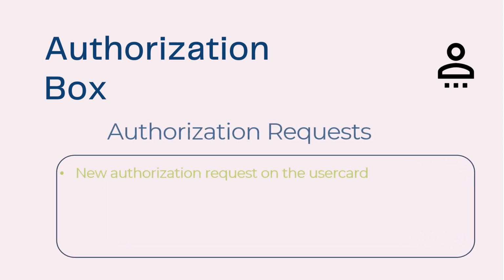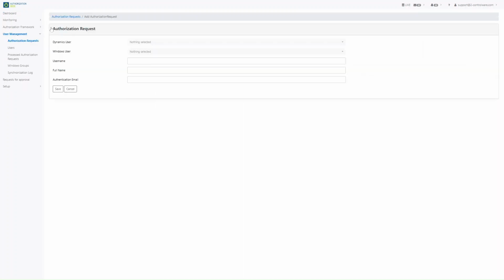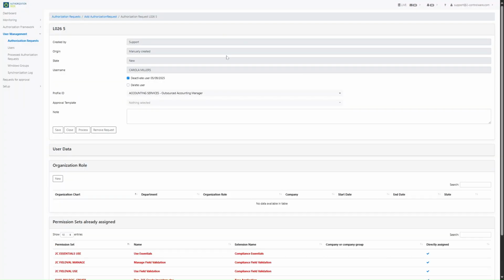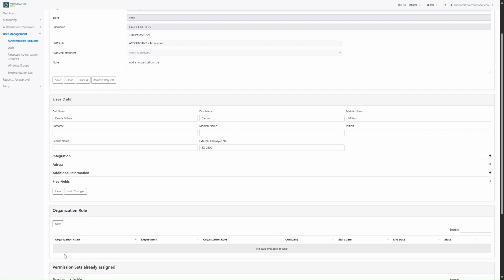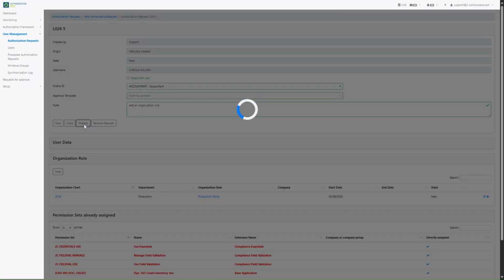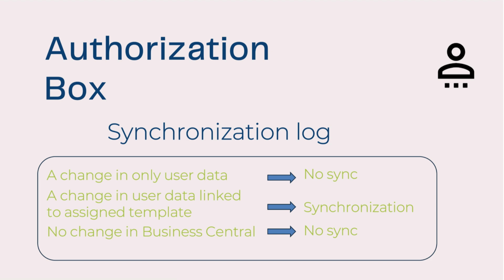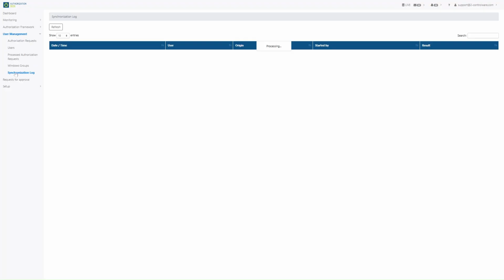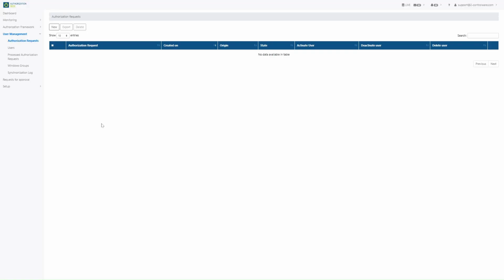Authorization Management - Authorization Requests, Processed Authorization Requests, Synchonization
Learn how to efficiently manage user access and permissions in Authorization Box using Authorization Requests. This step-by-step tutorial guides you through the process of assigning roles and permissions, ensuring your users have the correct access from day one.

With Authorization Requests, you can assign Organization Roles to users, which automatically grants them the required permissions in a structured and controlled way.

In this video, you'll learn:
🔹 What Authorization Requests are and how they simplify user management.
🔹 Two primary methods for creating requests: from the main menu and directly on the user card.
🔹 How to assign, modify, and set effective dates for Organization Roles.
🔹 How to manage user data, deactivations, and Profile IDs within a request.
🔹 Understanding how requests are processed and how to check the synchronization log for results and errors.

Streamline your onboarding process and maintain a clear audit trail with the powerful features of Authorization Box!

🕒 Timestamps:
0:00 - Introduction
0:10 - What are Authorization Requests?
0:23 - Four Ways to Create a Request
0:57 - Method 1: Creating a Request via the Menu
1:05 - Creating a New Request for an Existing User
1:28 - Overview of the Authorization Request Card
1:29 - How to Deactivate or Delete a User
2:00 - Managing Profile ID and User Data
2:32 - Assigning an Organization Role
3:06 - Processing the Authorization Request
3:31 - Understanding the Synchronization Log
4:02 - How to View Synchronization Results and Errors
4:55 - Method 2: Creating a Request from the User Card
5:22 - Outro & Call to Action

🔗 Visit our wiki for more documentation: wiki.2-controlware.com